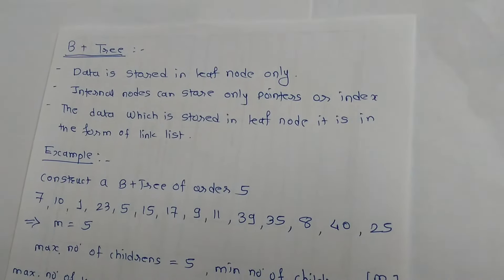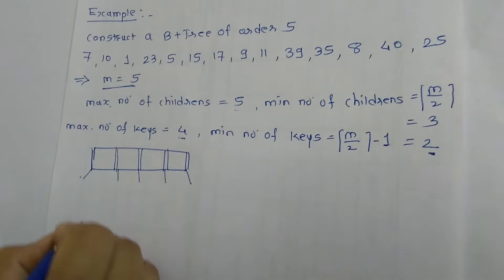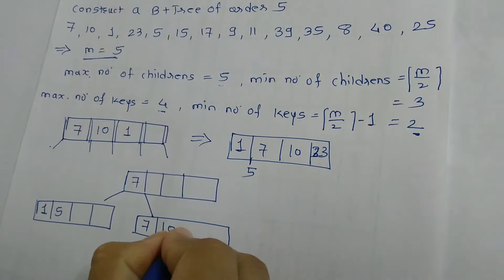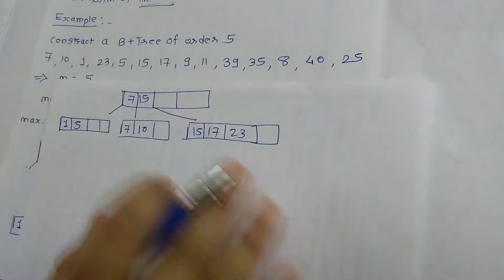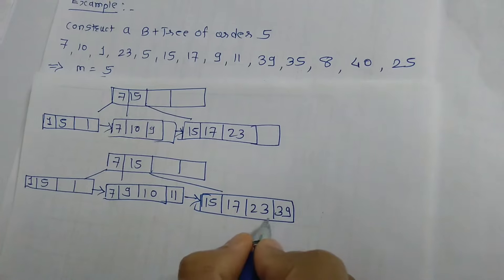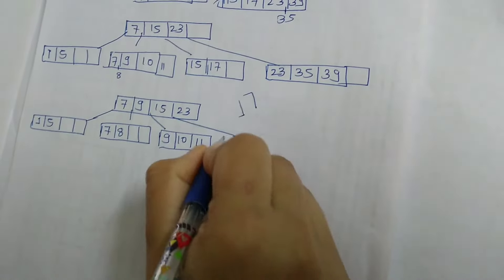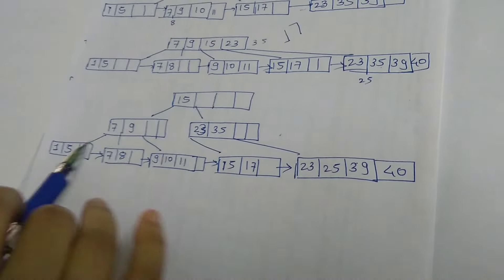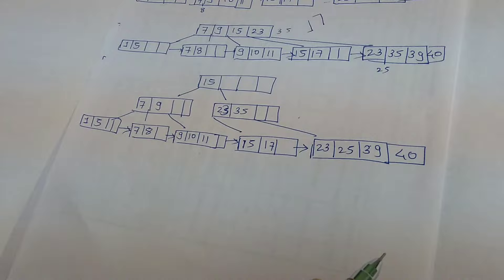How to create B+ Tree in Data Structure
In this video, you get to know about, how to create a B+ Tree and Insertion of Data in a B+ Tree.